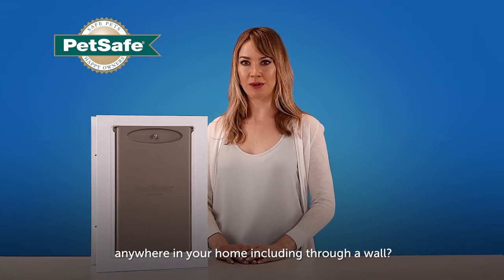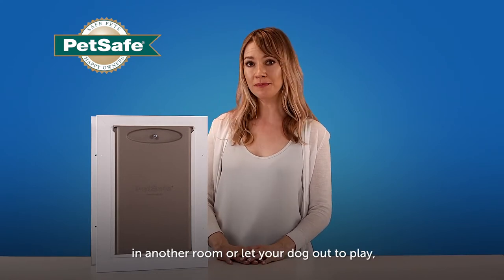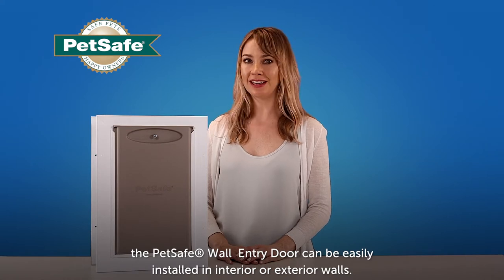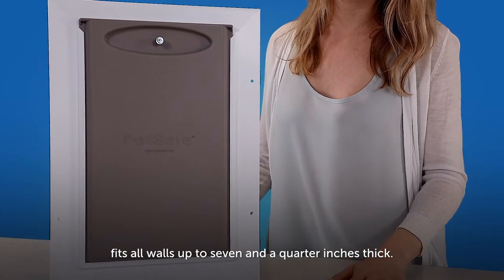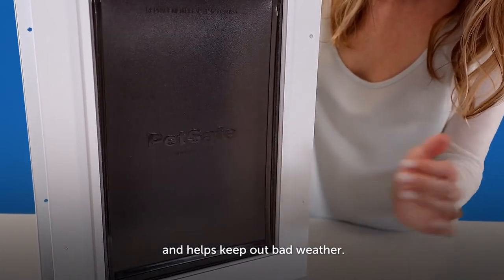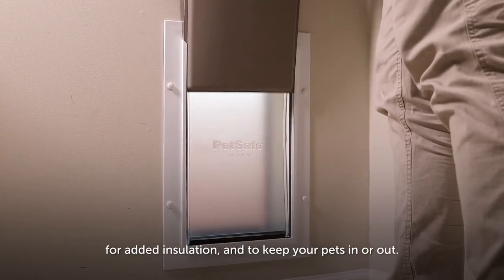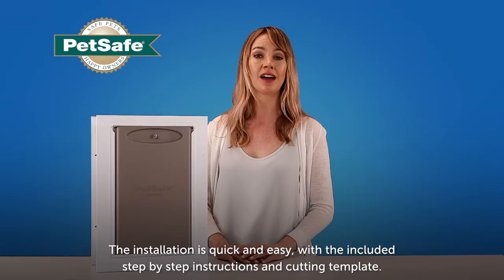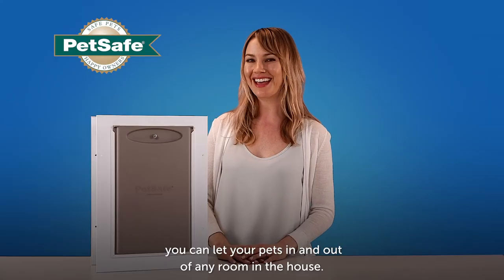PetSafe Large Wall Entry Pet Door with Telescoping Frame - Insulates Better than Metal Doors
See Details And Order :
-Fantasy Creatures
- Wedding Products: